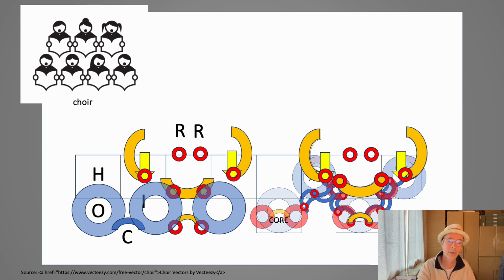Sound in form of CORAl, CHORAL, CORE and CHOIR as estimated directions.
Even from the viewpoint of estimation how letters are combined as forms can make us realize which direction is meant to express in these words. Similar words could somewhat hang together into the same set of organisation. The examples are not very worked out as exact science, but show that with a little bit estimation of the right directions you can sense easily how much CORE, CHOIR, CORAL and CHORAL work towards a same kind of organisation tendency of breaking open and combining and also showing forms in the end better all at the same time.